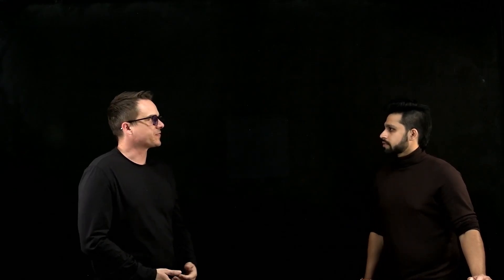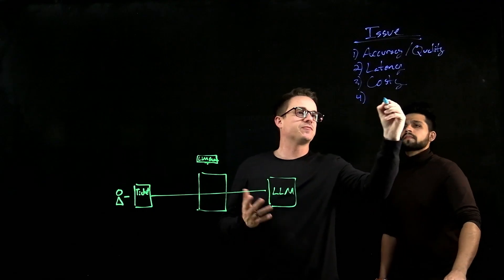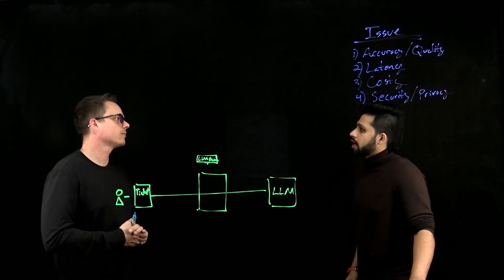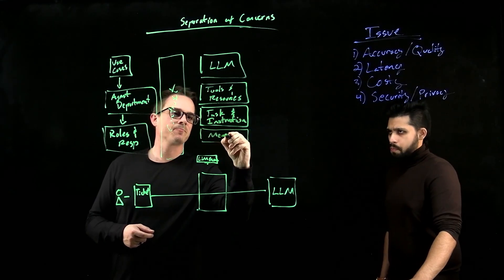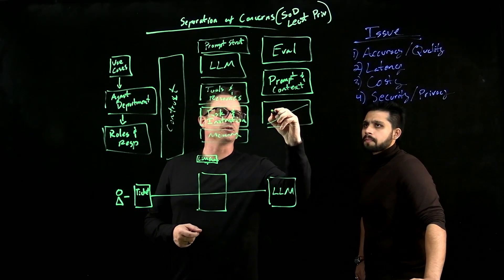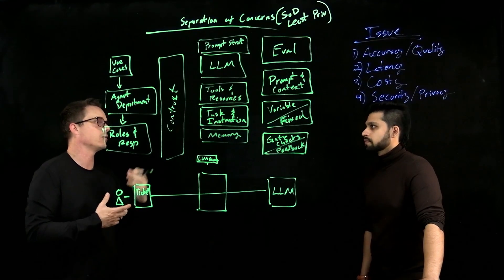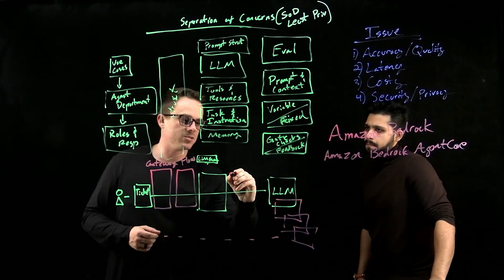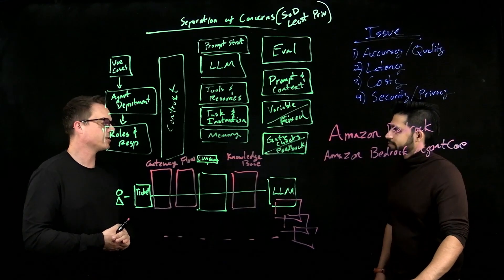Securing Agentic Workflows Using AWS and Coalfire | Amazon Web Services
Join Nate Dehmuth (Vice President of AI and Services at Coalfire) and Saptarshi Banerjee (AWS Senior Solutions Architect) to explore building secure, autonomous AI agents with reliable security and privacy controls. Through a real-world case study of support ticket processing agents, this session addresses key challenges including inconsistent processing, inappropriate tool usage, and security violations like PII exposure. Learn how Coalfire's Secure Agent Construct maps to AWS services to implement proper isolation, permissions, and feedback loops. Discover repeatable design patterns that ensure autonomous agents operate safely within enterprise expectations while delivering reliable outcomes. Perfect for architects, developers, and security professionals seeking to deploy secure AI agents using AWS primitives and Coalfire's proven methodologies

Why AWS?